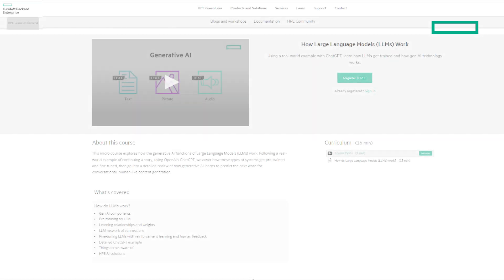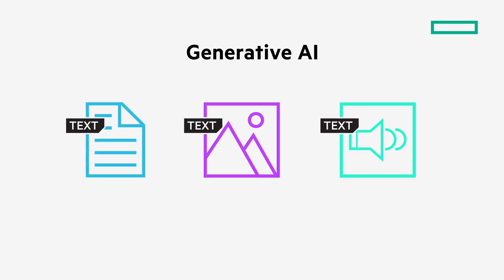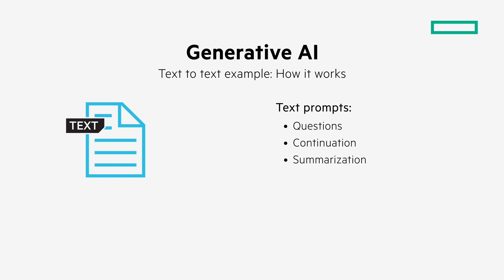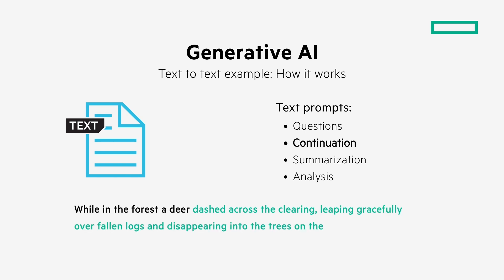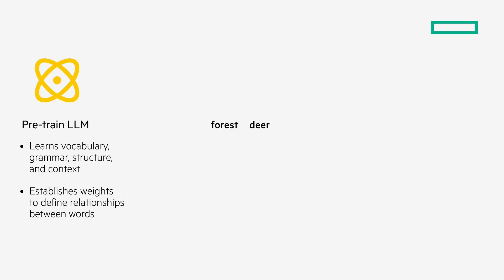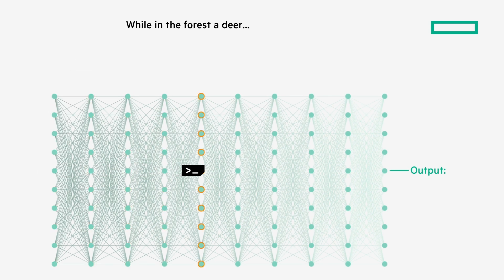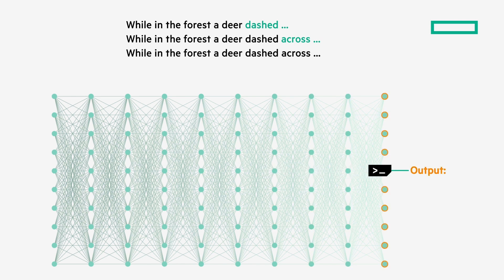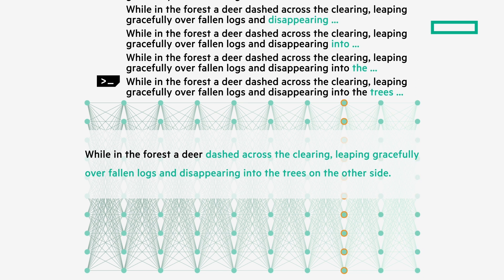HPE Learn on Demand: How LLMs work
Generative AI and specifically Large Language Models are all the rage and HPE Learn On Demand has you covered with this free course. This video is a preview of the full course.